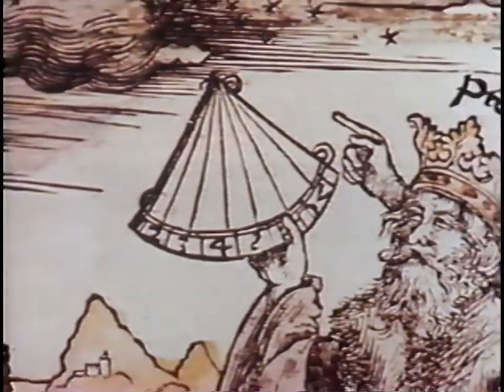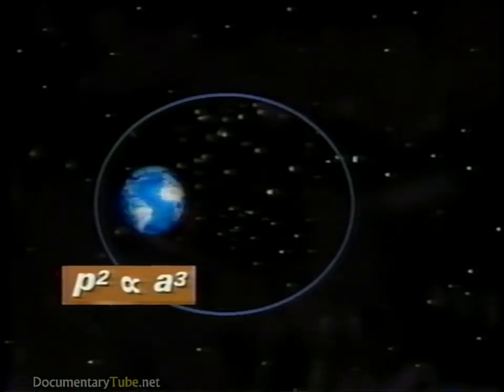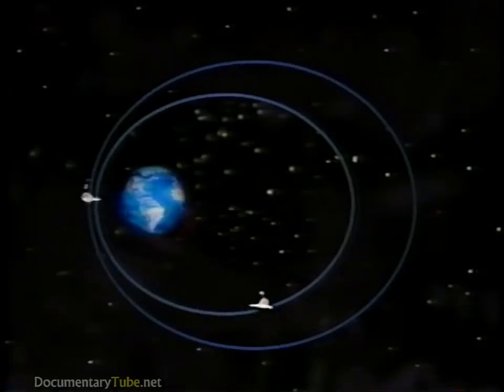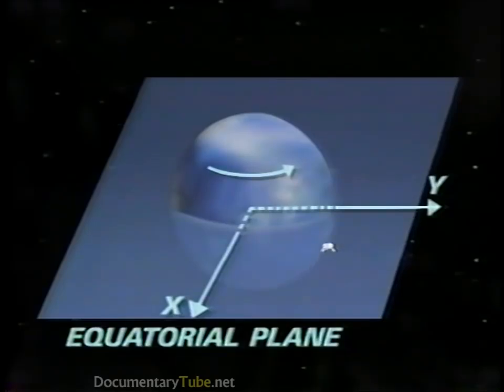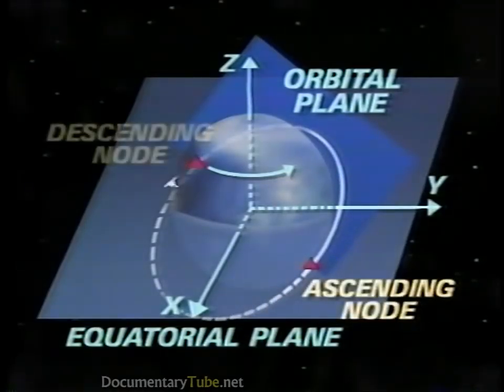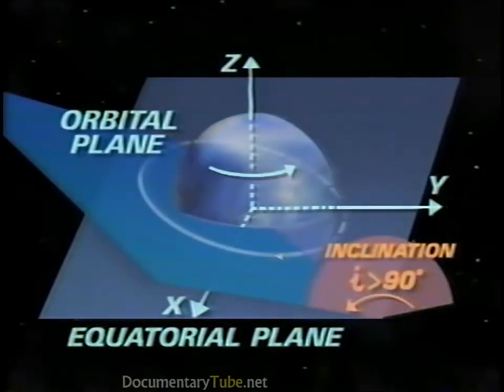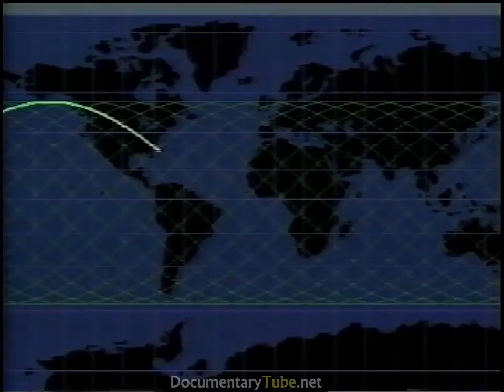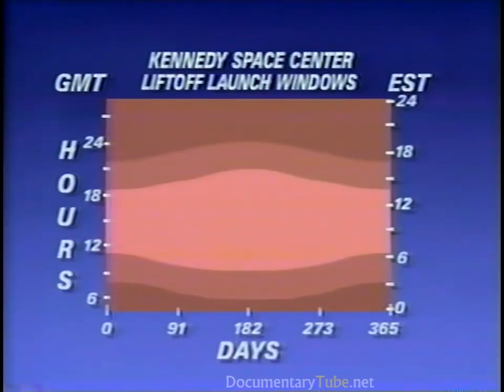8 HOW IT WORKS Orbital Mechanics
Yoo.. bersama kami lagi di OR, Obrolan Ringan bareng Abi Uways...